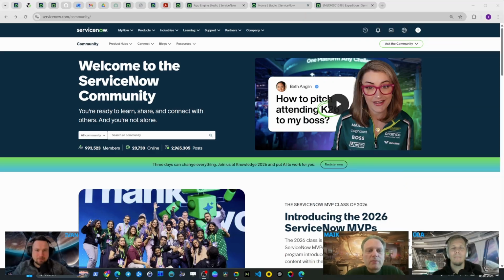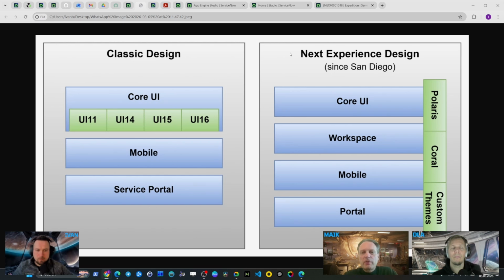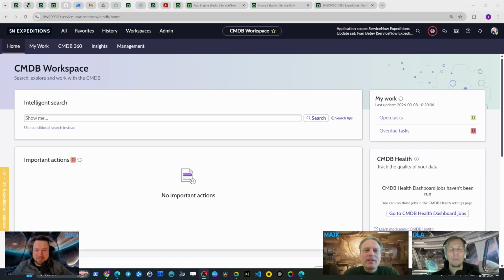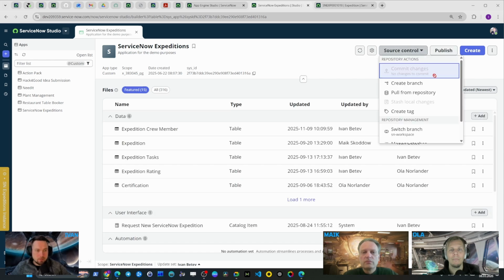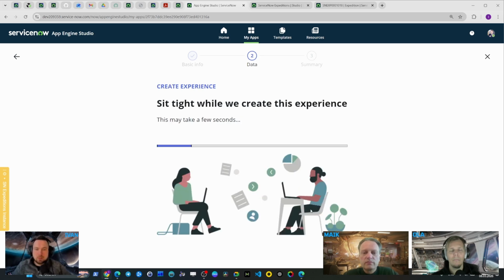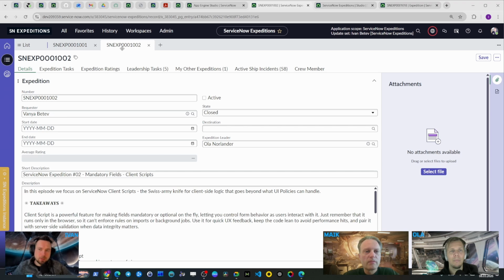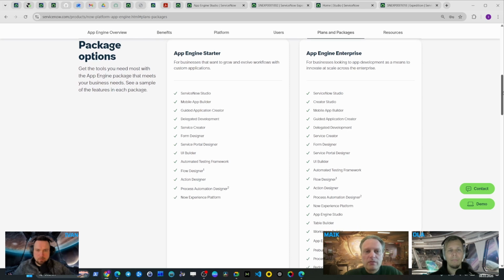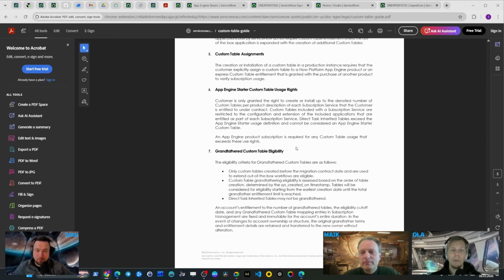ServiceNow Expeditions #21 - Upgrading Experience with Workspaces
This video shows how to move from the classic ServiceNow interface to the modern Workspace view. The team explains why you should use Workspaces to keep all your work in one place and how to build one safely using App Engine Studio (AES). You’ll see how to create a workspace using a simple wizard, why you need to use branches to keep your instance clean, and how the new layout makes it easier for agents to handle tasks without opening dozens of browser tabs.

✳ 𝐓𝐀𝐊𝐄𝐀𝐖𝐀𝐘𝐒 ✳

Workspace vs. Classic UI: The classic interface often makes users open many browser tabs, but a Workspace keeps everything in one view with its own internal tabs.

Branching for Safety: Creating a workspace makes a lot of background files that are hard to delete. You should always create a new Git branch first so you can easily go back if you change your mind.

Using Workspace Builder: Instead of building everything manually, ServiceNow recommends using the Workspace Builder in App Engine Studio to set things up quickly.

Built for Agents: Workspaces are designed for people who work on tickets and records all day (agents), rather than regular employees (end-users) who should still use the Employee Center or a Service Portal.

Licensing Requirements: To use the Workspace Builder tool, your organization needs an App Engine Enterprise license.

Task Table Rule Change: If you create a custom table that "inherits" from the standard task table, you now need an App Engine Studio license for that application.

✳ 𝐂𝐇𝐀𝐏𝐓𝐄𝐑𝐒 ✳

0:00 - Intro
0:47 - Topic introduction: Workspaces
1:55 - Explaining different UI experiences
4:21 - Looking at prebuilt OOB Workspaces
5:28 - Creating a new branch for a Workspace
7:52 - Creating a workspace using Workspace Builder
10:47 - Inspecting the work made by Workspace Builder
14:00 - License implications of Workspace Builder
15:36 - Changes in custom table usage
17:48 - Final words and outro

✳ 𝐑𝐄𝐅𝐄𝐑𝐄𝐍𝐂𝐄 ✳